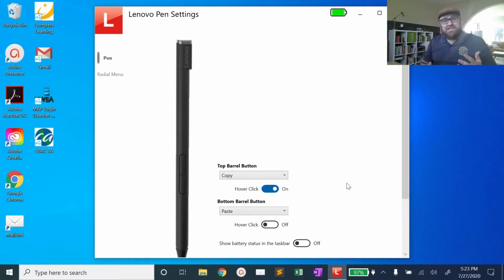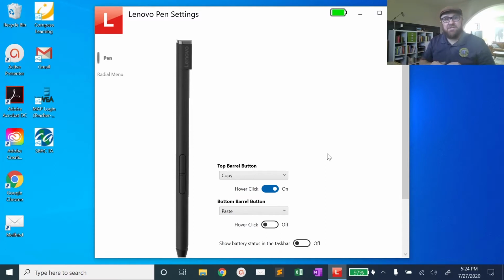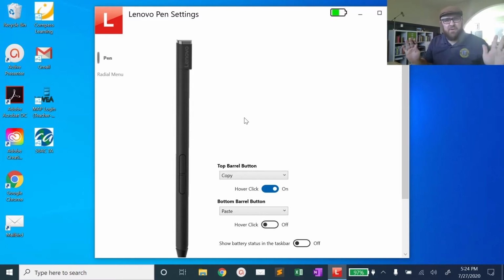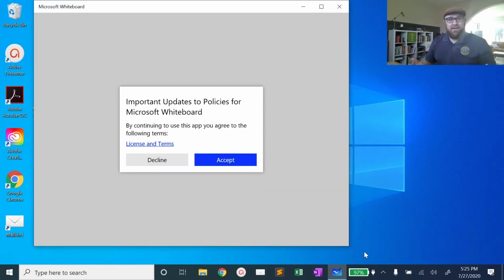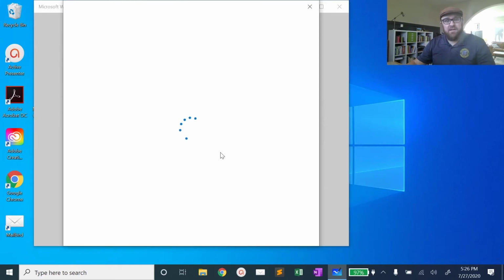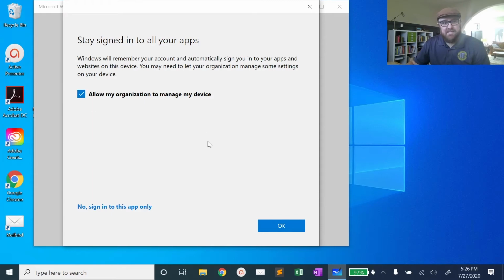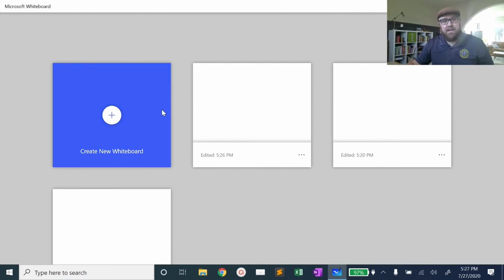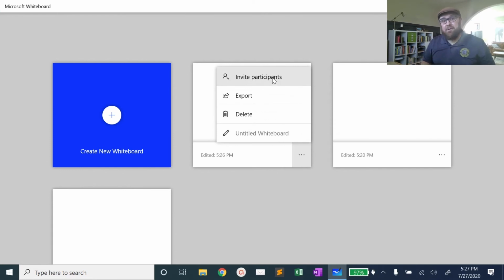01 | Installing the Whiteboard App | Lenovo Thinkpad